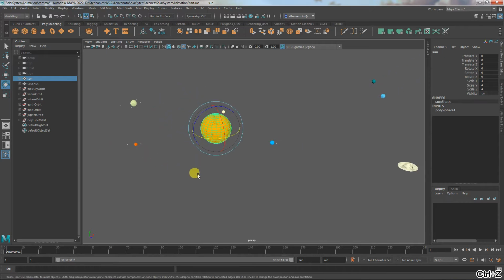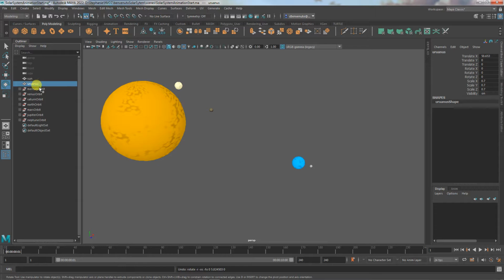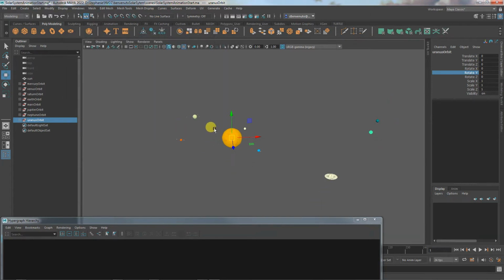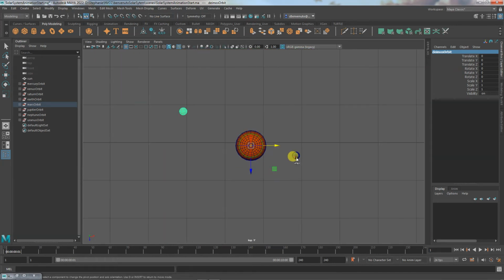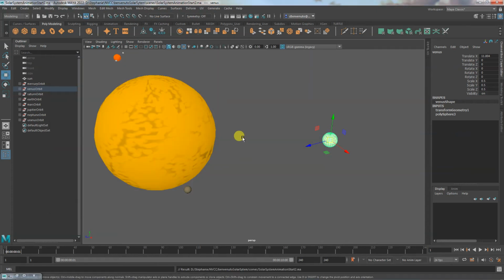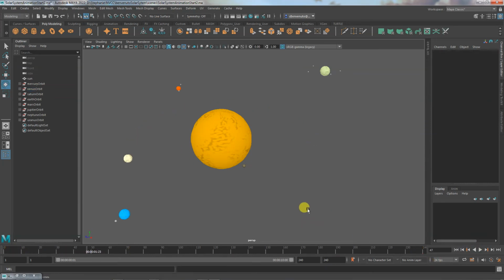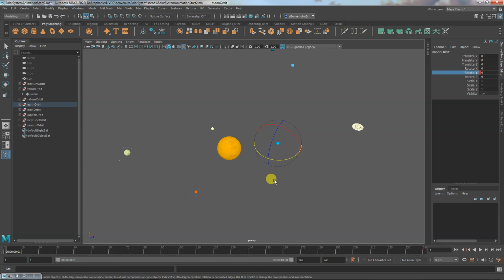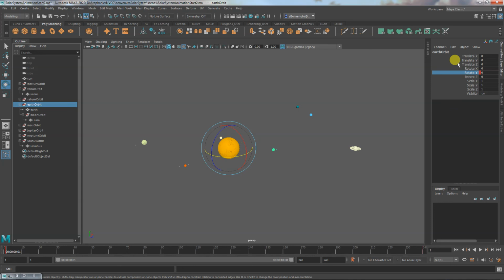Solar System Animation